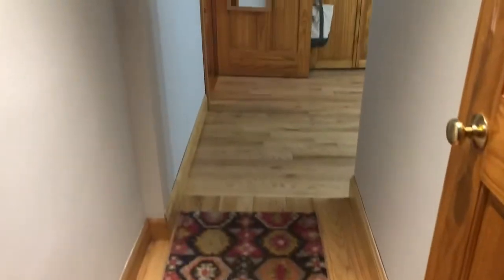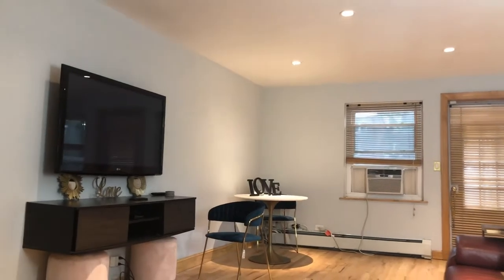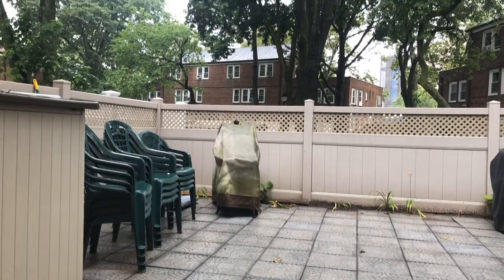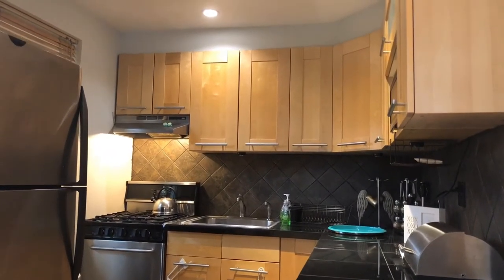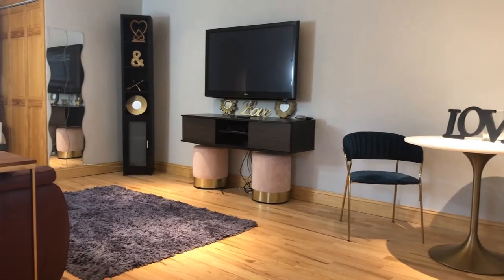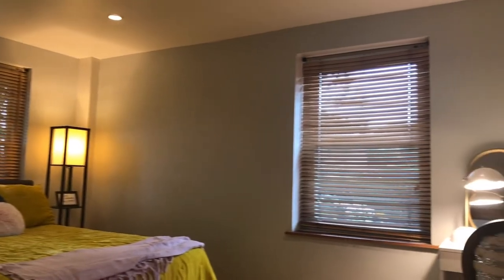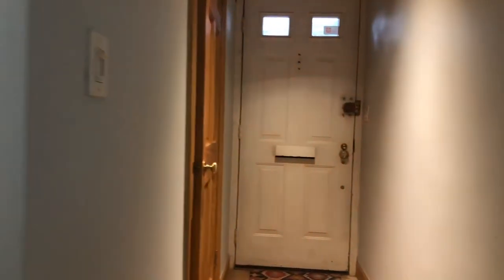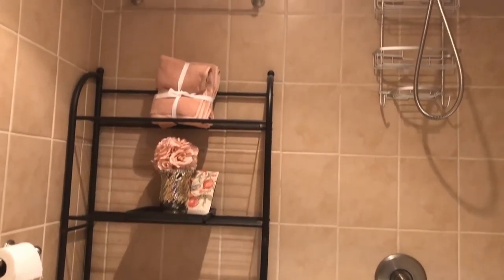NYC Apartment for sale — Huge private patio!!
Well maintained 1-bedroom, 1-bathroom garden co-op apartment with its own large completely private yard. Eat-in kitchen with stainless appliances, updated cabinets and countertops, hardwood floors throughout, large bedroom, recessed lighting, exposures to North, South and East. Bathroom features a jacuzzi tub. The paved yard is completely private to the unit and features lots of space and even a large storage container. Easy access to Grand Central Parkway and a few minutes from Briarwood station subway stop. Flushing Corona park just a few minutes away as well.